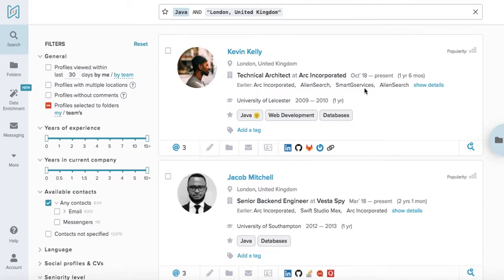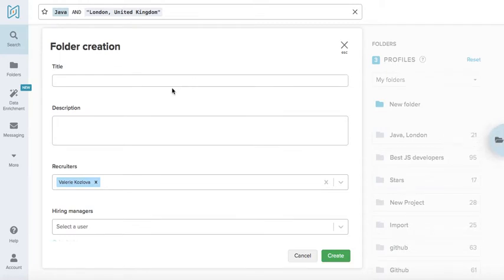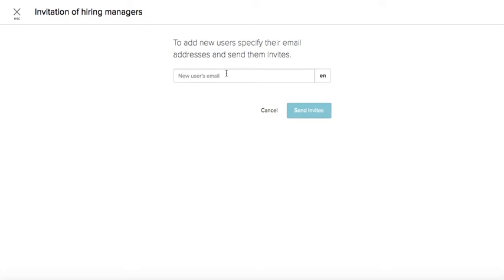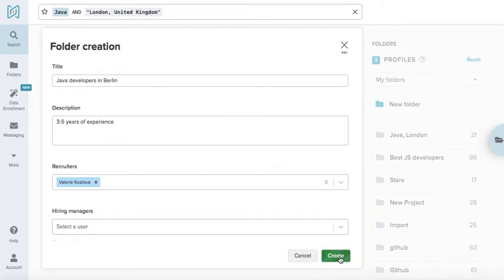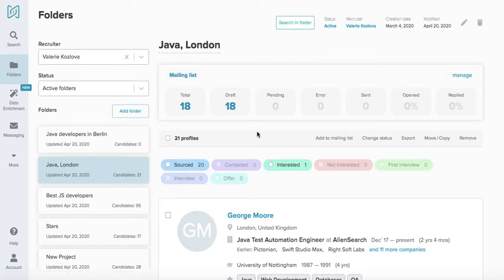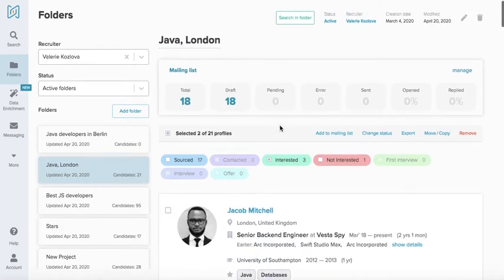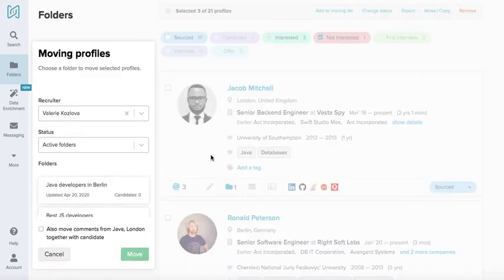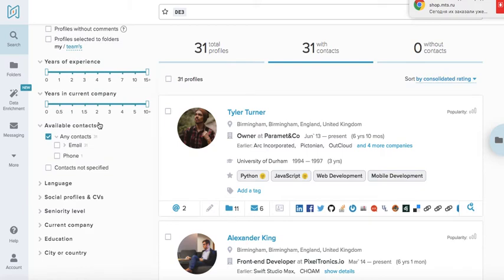AmazingHiring - Folders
How to use the folder functionality in AmazingHiring